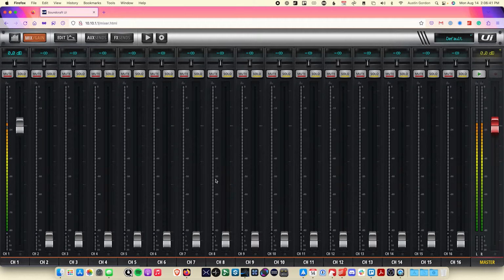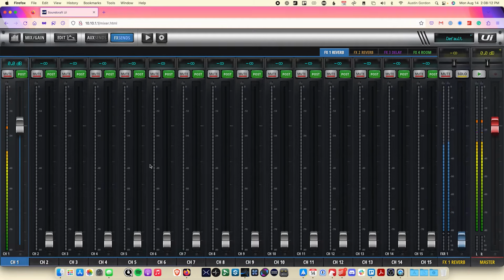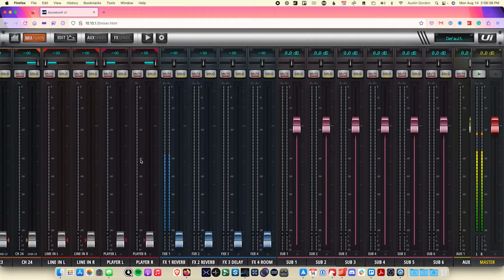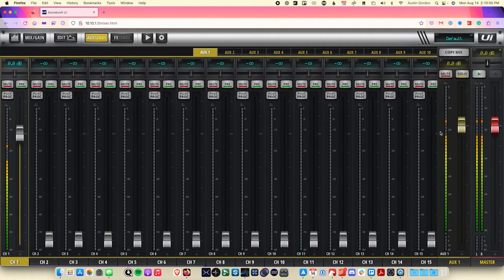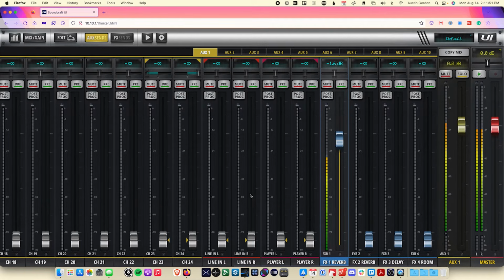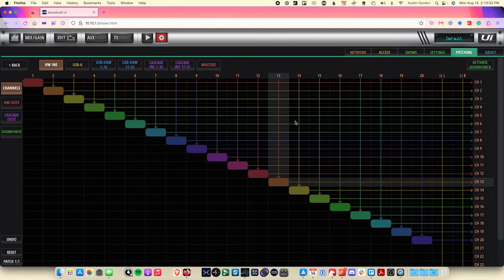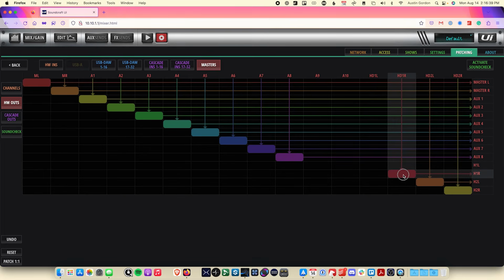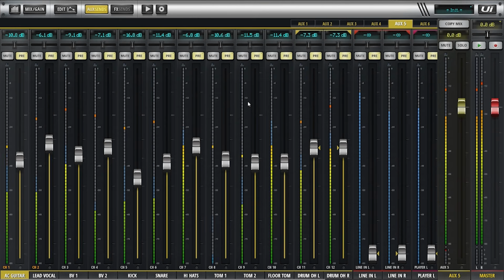Soundcraft Ui Mixers | FX Sends & Aux Sends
In this video, we illustrate how to route FX sends & returns in your mix, as well as creating and routing Aux mixes.

Timestamps:
0:00 Intro
0:13 Overview
0:26 FX Sends & Returns Overview
1:40 Sending Input Channels to the FX Processors
2:44 Increasing the Gain of the FX Processor Return Channels
3:11 Aux Sends Overview
3:43 Aux Mix View
4:04 Sending Input Channels to an Aux
4:27 Sending FX to an Aux
5:05 Increasing the Gain of the FX Channel in an Aux
5:42 Configuring the Ui24R for Additional Aux Mixes
6:18 Accessing the Patching Menu
7:19 Patching Aux's 9 & 10 to an Output for the Ui24R
8:24 Configuring the Ui12 & Ui16 for Additional Aux Mixes
9:02 Using a Splitter Cable to Separate the L&R Channels
9:16 Outro